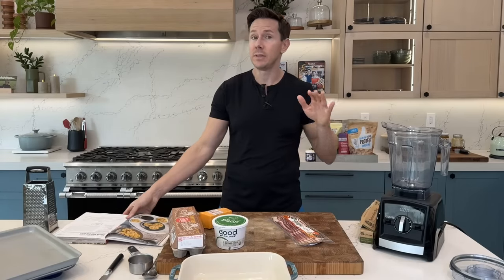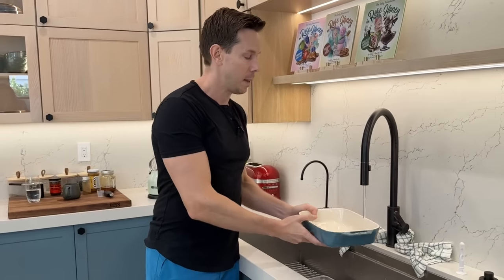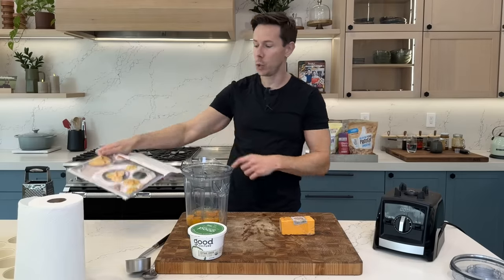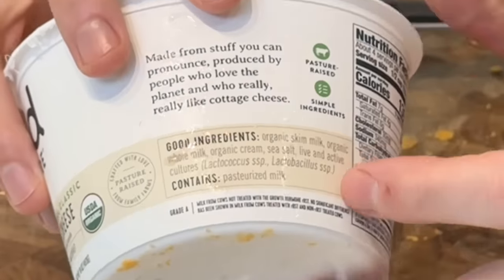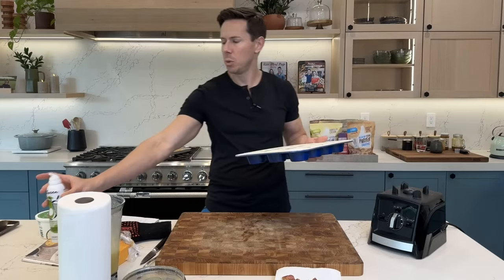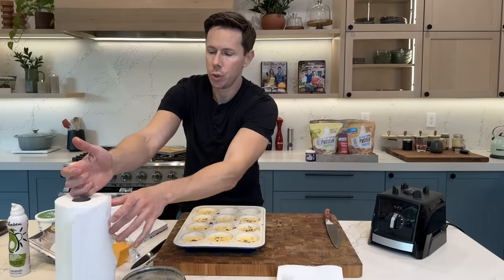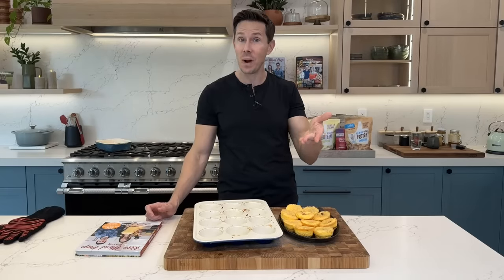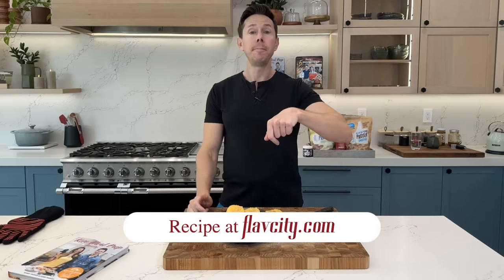How To Make Starbucks Egg Bites At Home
Here is my recipe for Starbucks egg bites for breakfast. They are keto and way cleaner than the egg bites at Starbucks. Enjoy!